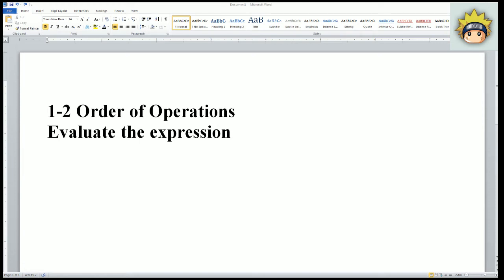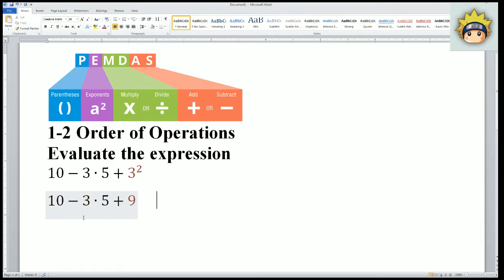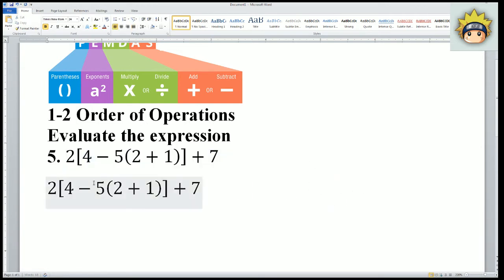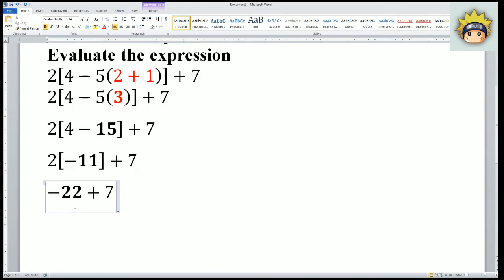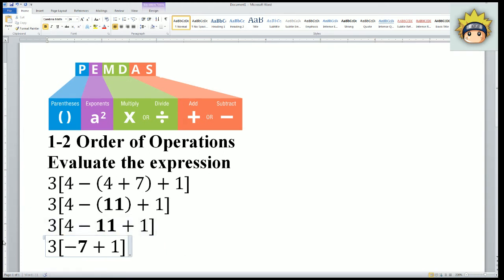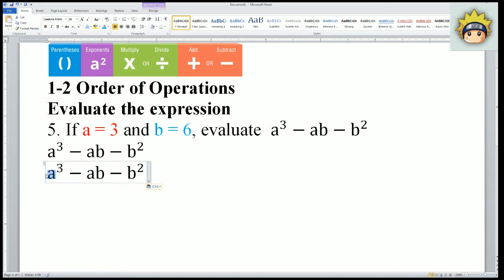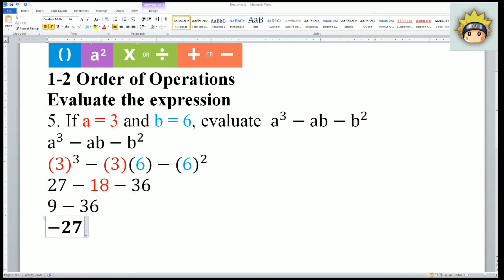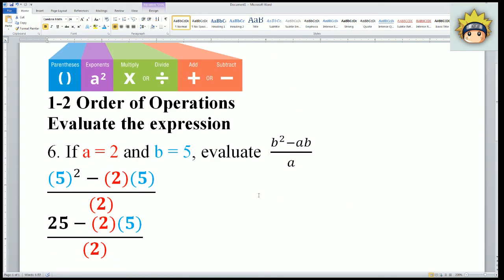Chapter 1 Test Review 1-2 Order of Operations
Walk through solutions and guide for the chapter 1 test review that covered order of operations